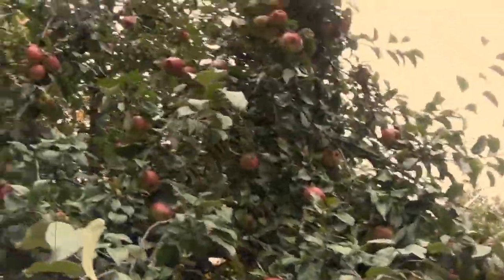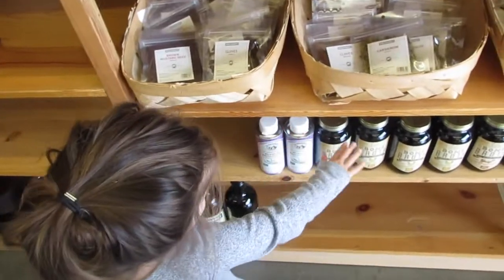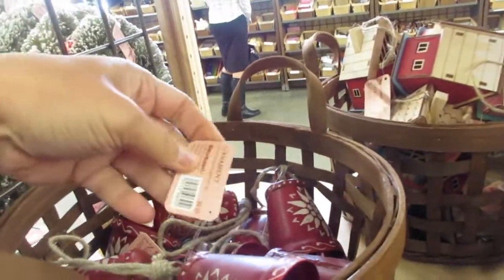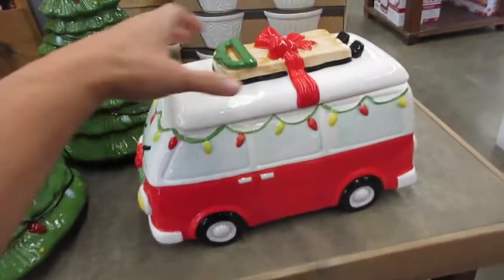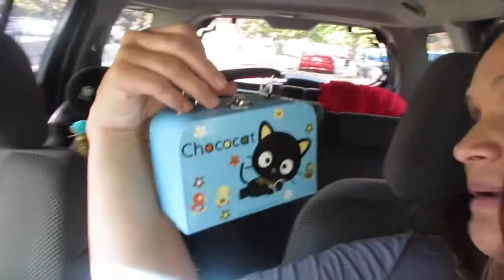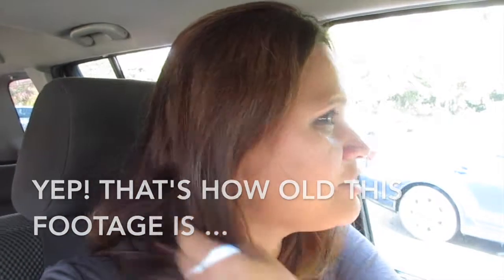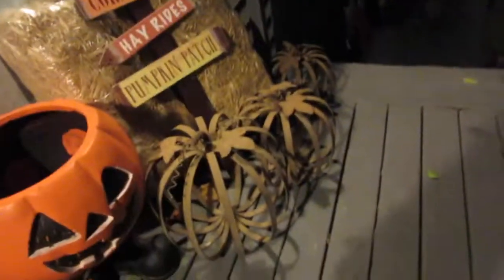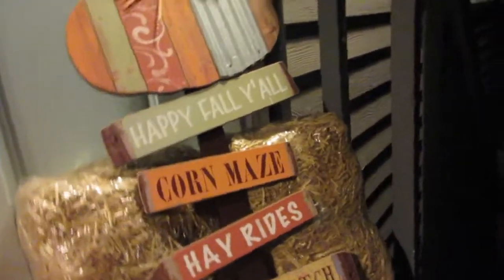Fall Home... | aSimplySimpleLife Vlog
Friends I showed you my current Fall/Halloween decor. I kept it very easy and simply this year since It just came by so fast for us. I love my Jack Scentsy warmer that added an additional Halloween decor into my home.
I am currently melting Iced Pine, Caramel Vanilla Delight, LOVE my Sweet Cream Spice and kids are loving Hug in a Mug in their rooms :-)